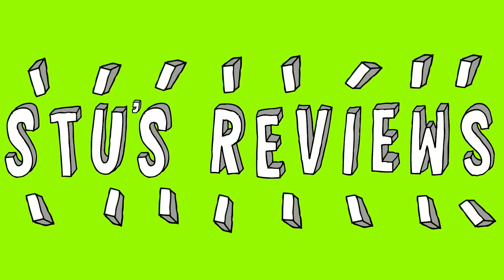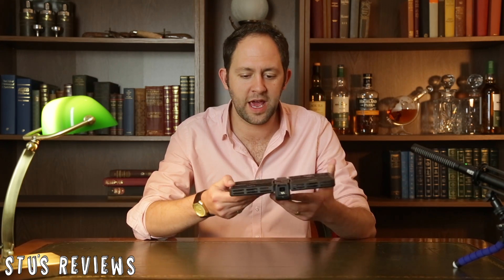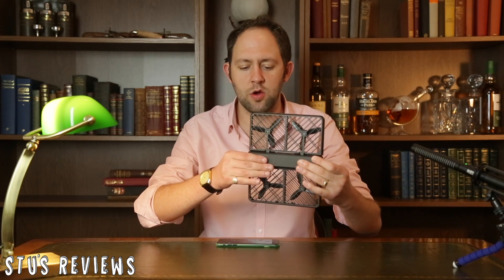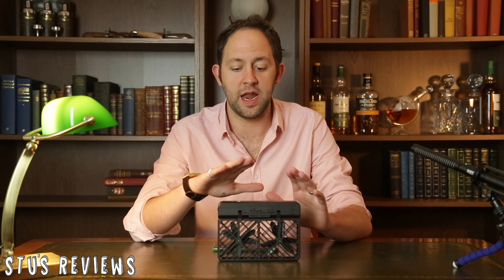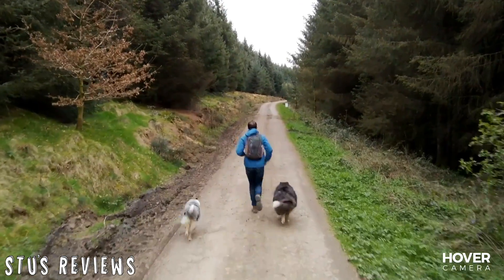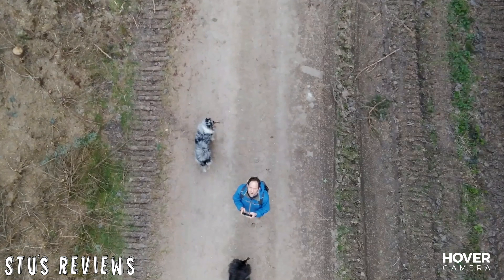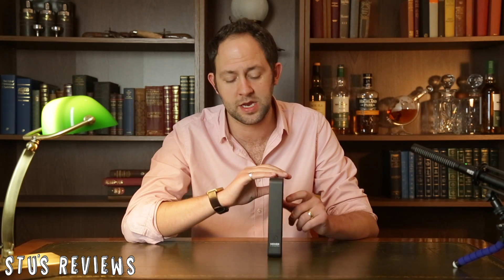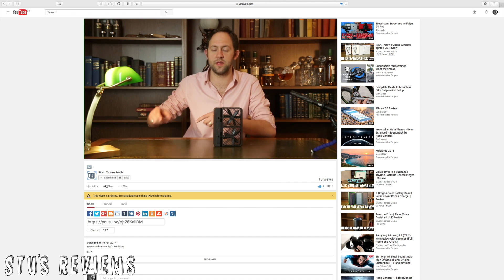Hover Passport | Foldable Camera Drone | Review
Welcome back to Stu’s Reviews! Today Stu takes a look at the Hover Passport Camera Drone - a truly portable and foldable drone!

KIT USED;
Camera - Canon 5DmkIII
Slider - iMorden
Lights - Zyon Softbox
Mic - Boya PVM1000

Songs licensed exclusively to Stuart Thomas Media by 'Mr Cooper';